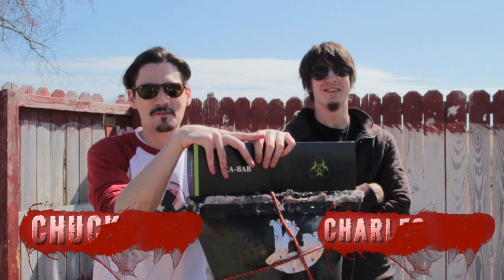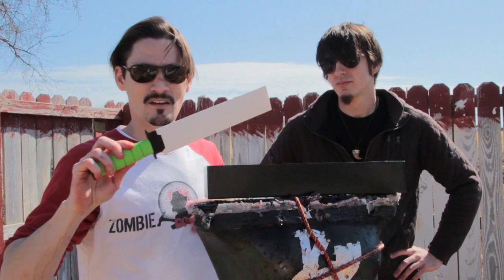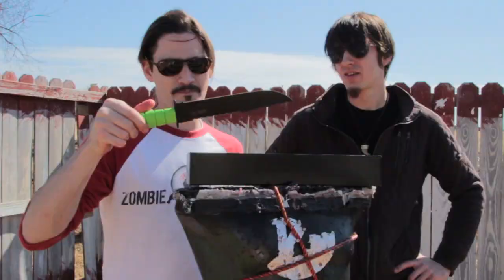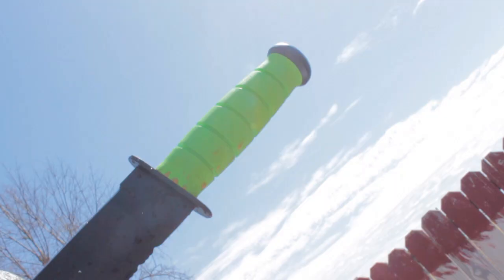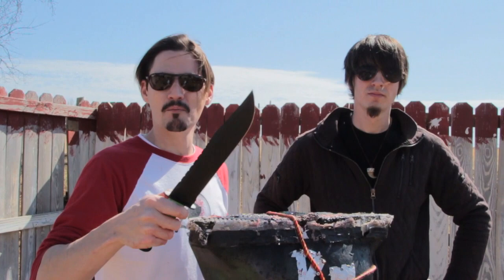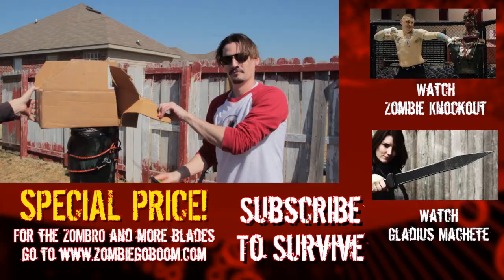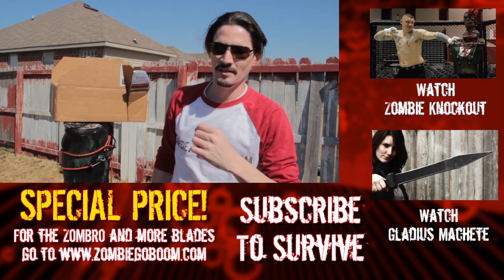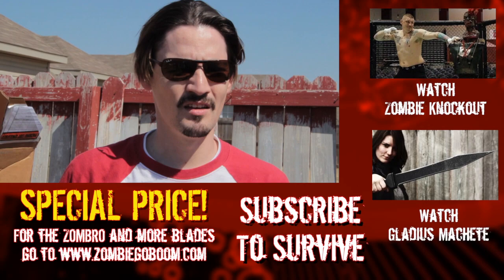Unboxing: Ka-Bar Zombro Zombie Killer!